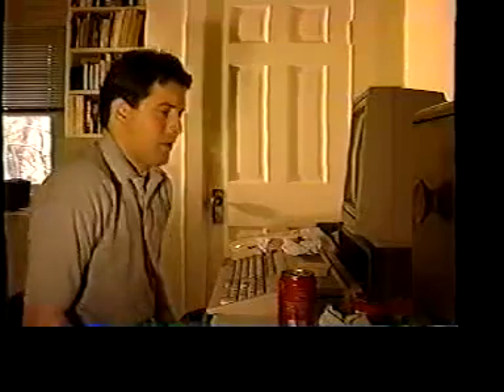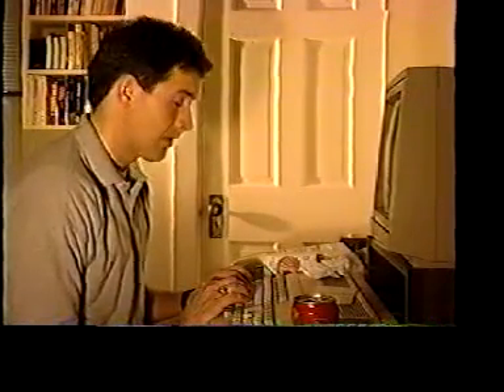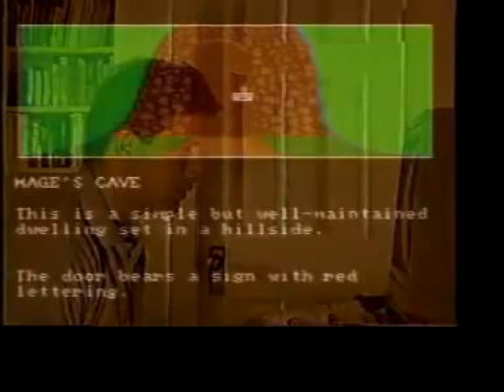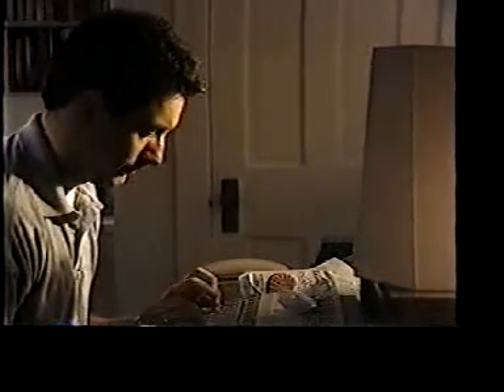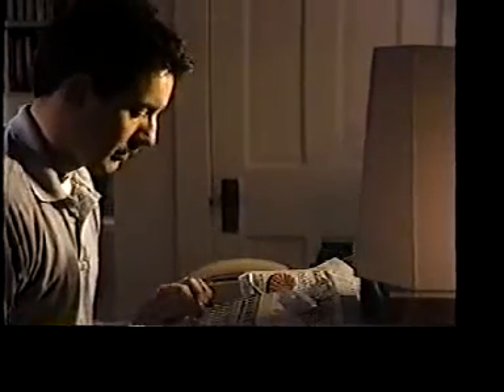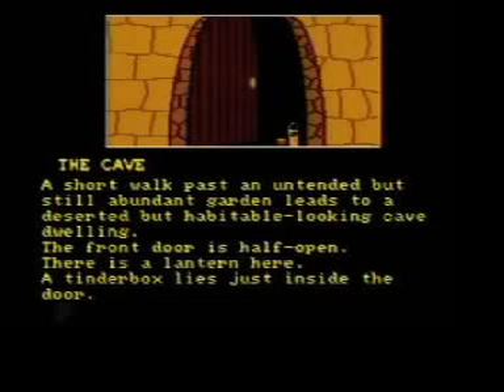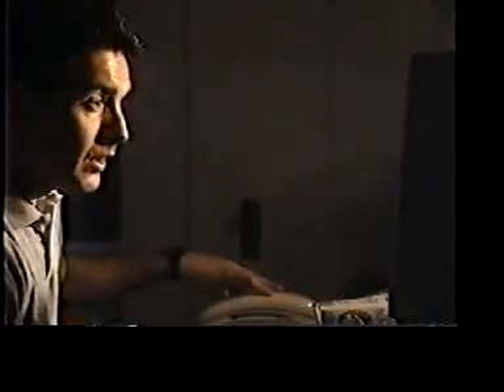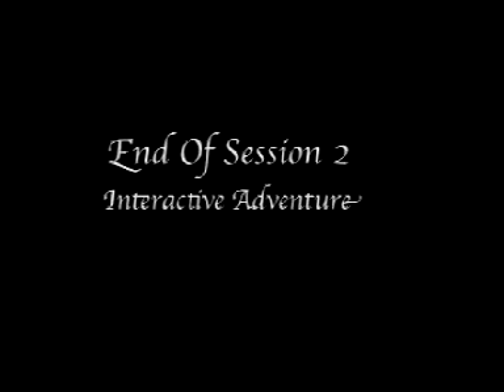Interactive Adventure2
Animatic/draft video by Heff Munson.  Screenplay from 1987.  Amiga and Mac graphics.